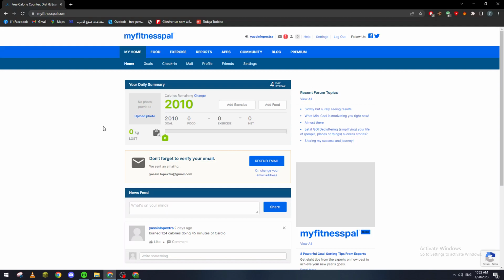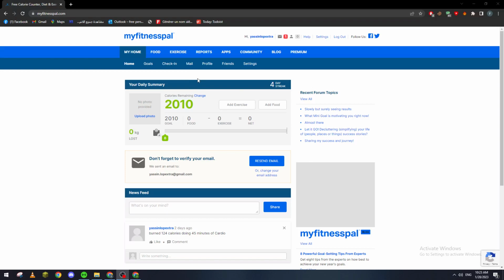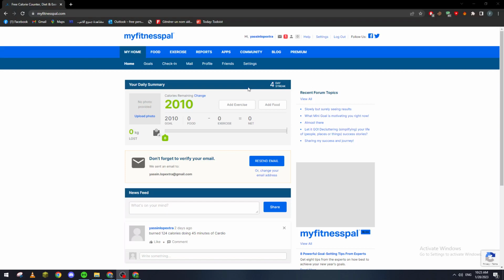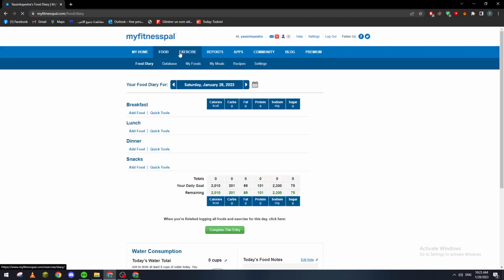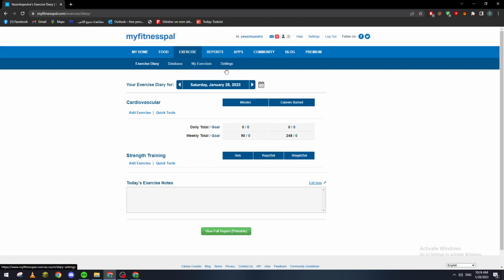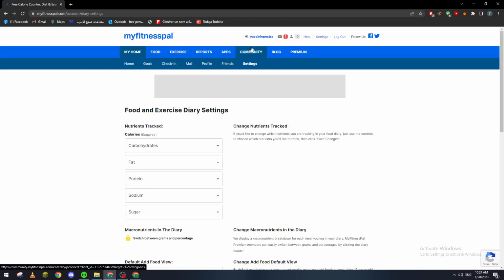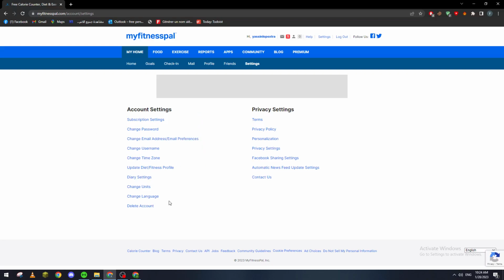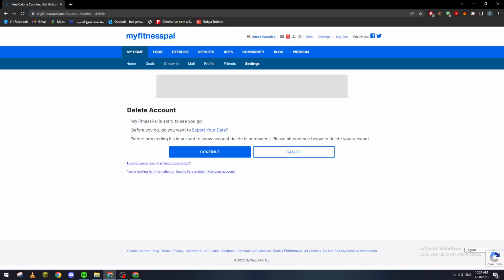How To Remove Account Myfitnesspal Tutorial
Today we talk about remove myfitnesspal account,how to use myfitnesspal,myfitnesspal tutorial,food tracking app